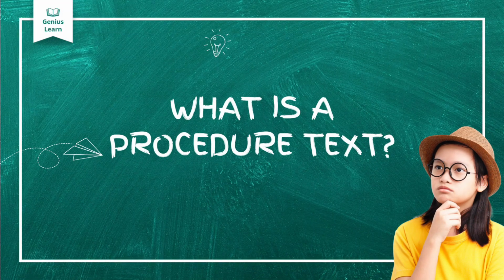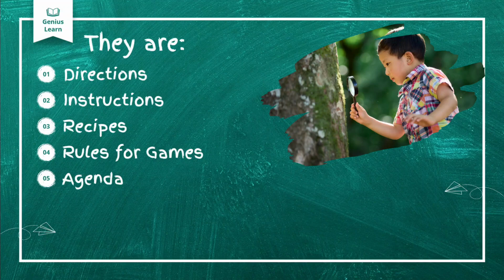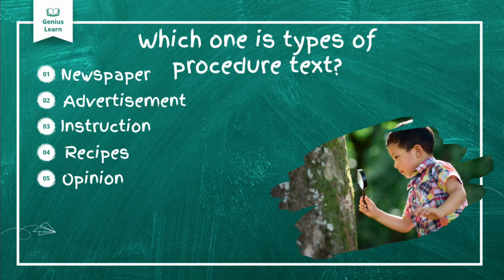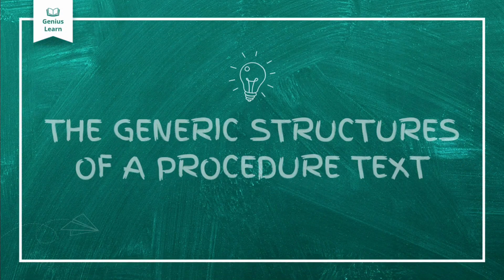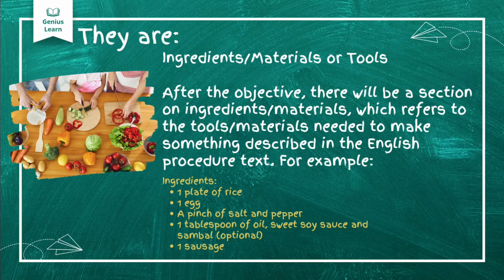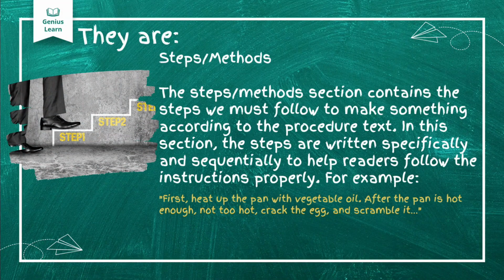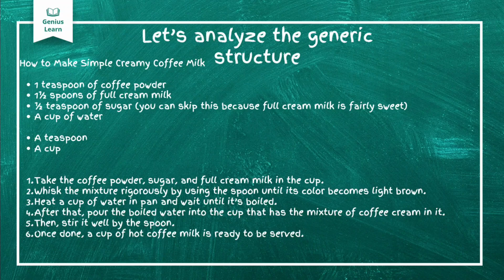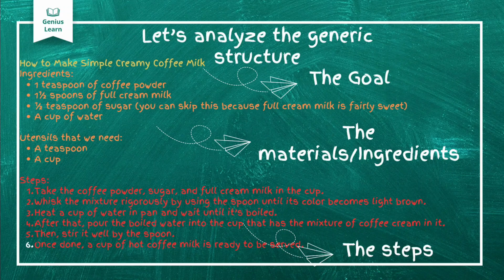Procedure Text (Meaning, Types, and Generic Structure) | ICT (405) | Jefri Aris Munandar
Name: Jefri Aris Munandar
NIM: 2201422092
ICT in language Learning (405)